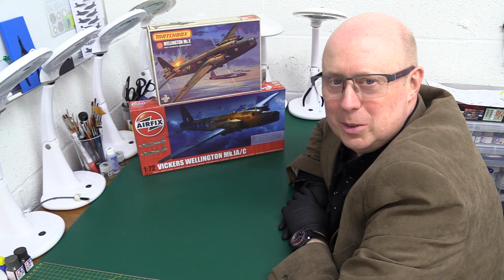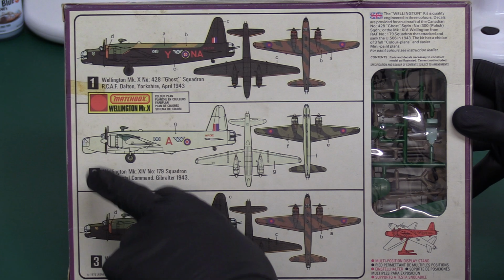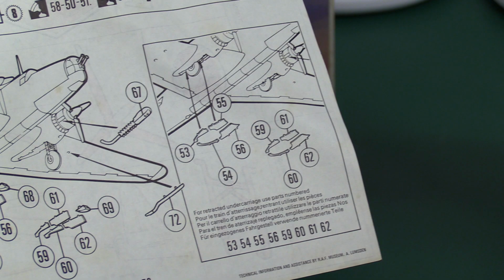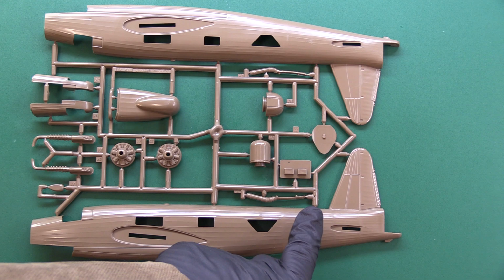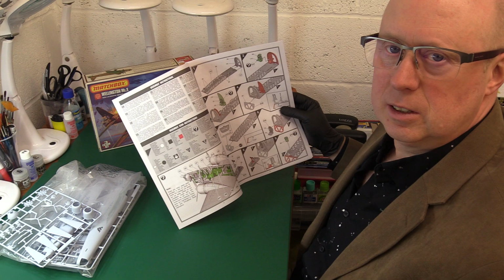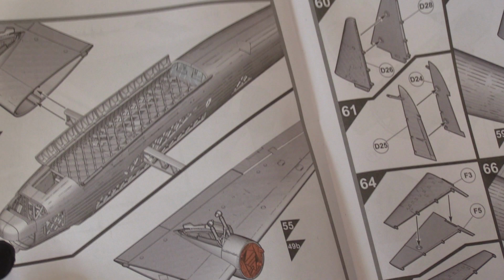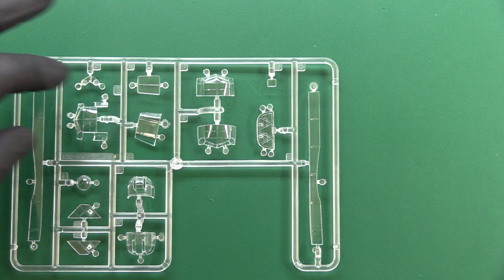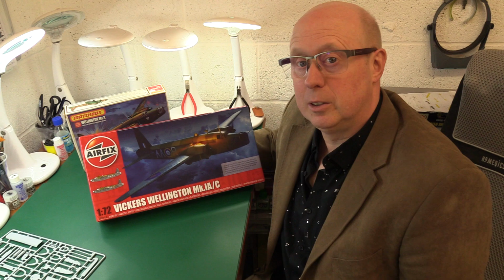A TALE OF TWO WELLINGTONS! 1/72 Airfix 2018 v Matchbox 1975 Kits Review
The Wellington was the first allied bomber to bomb Berlin.

Another Old v. New review of a modern Airfix v. an old Matchbox kit. Always good to see the classic kits plus how things have moved on.

Is the old Matchbox any good at all?

Have Airfix produced a new classic or a total lemon again?

See more similar content @Peter-Oxley-Modelling-Lab